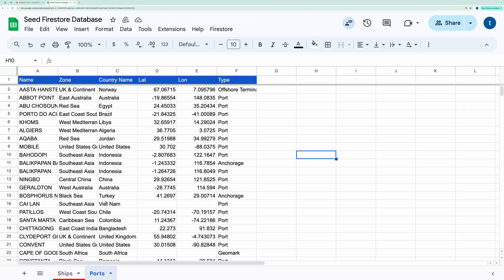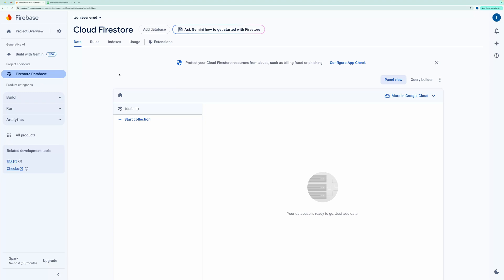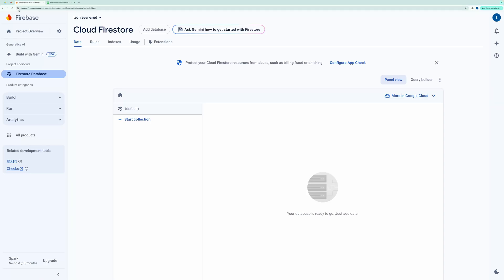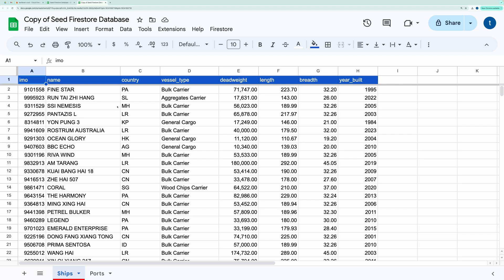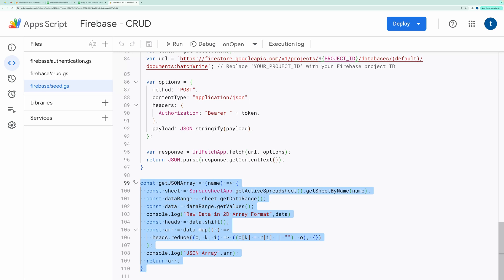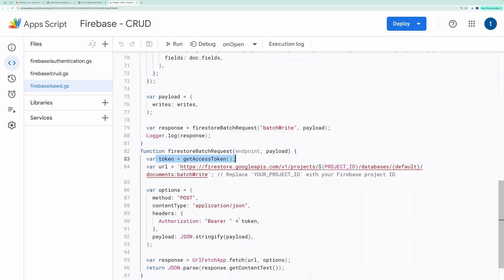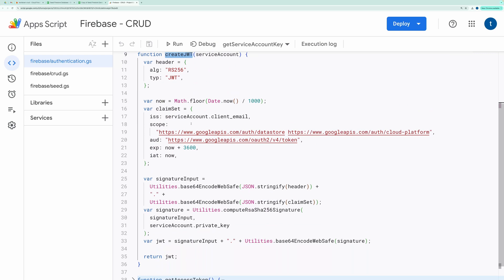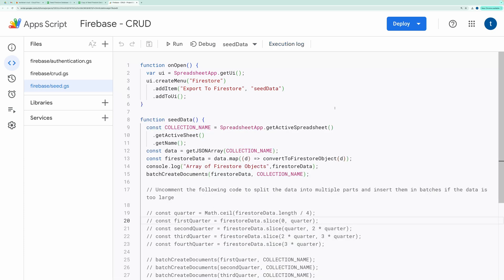How to Export Google Sheets Data to Firebase Firestore | Firestore Seeding Tutorial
In this tutorial, I’ll guide you through exporting data from Google Sheets directly into Firestore within a Firebase project. Whether you're looking to seed your Firestore database with existing data or automate your data import process, this video has got you covered!

🔹 What You'll Learn:

Setting up a Firestore database in Firebase
Exporting Google Sheets data to Firestore
Working with custom Google Apps Script to automate data export
Generating service account credentials and project IDs

✨ Buy Multi Page CRUD Web App   for only $9! ✨
It features:
📄 Customizable Multi Page Apps
📁 File Uploads
🔽 Dynamic Dropdown